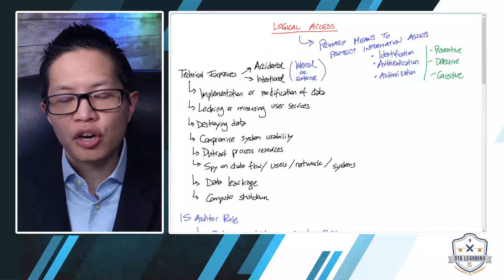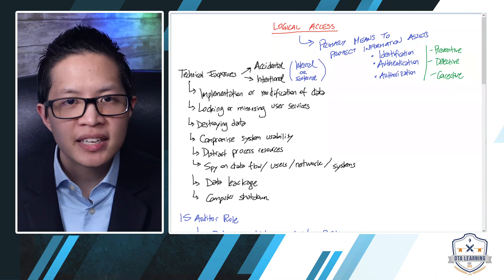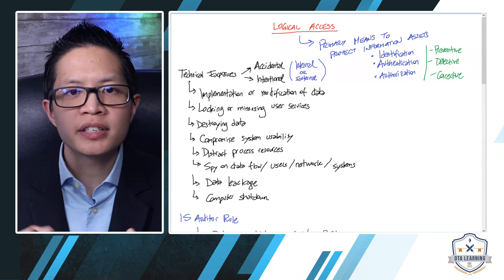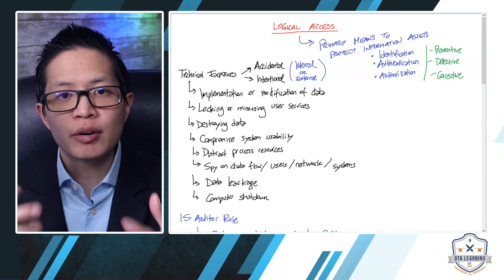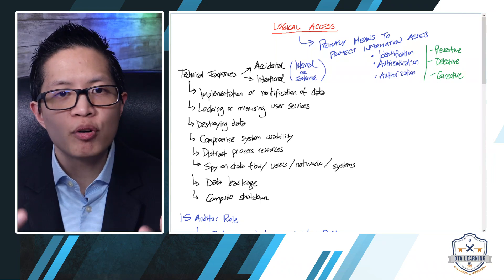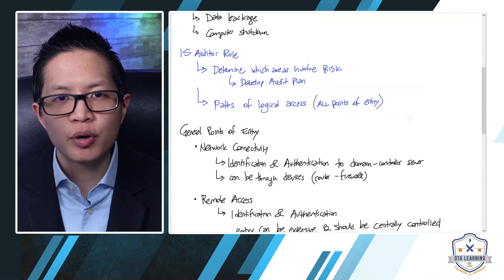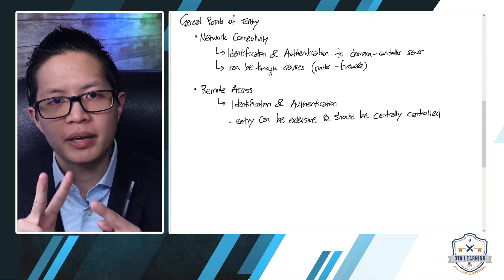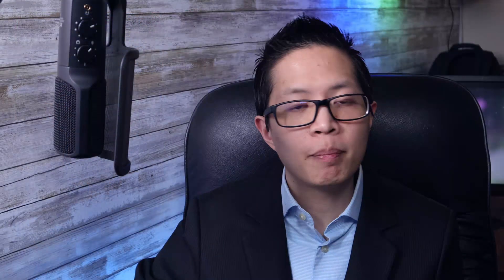Pass the CISA - Understanding of Logical Access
The CISA exam covers an array of areas. In this video, let's take a look some of the concepts of logical access and why is important.